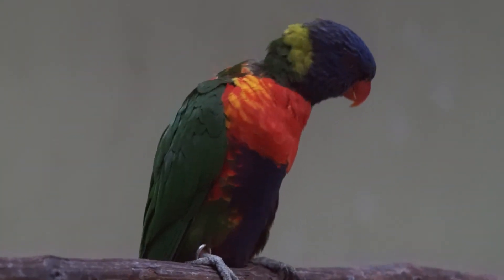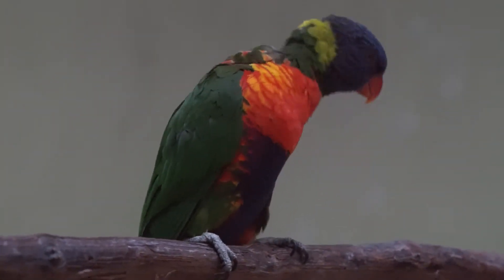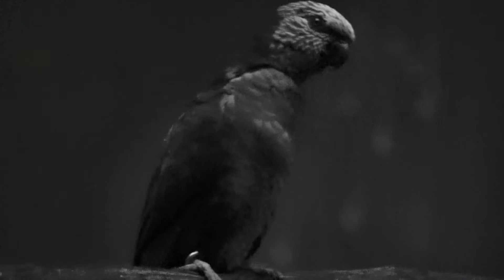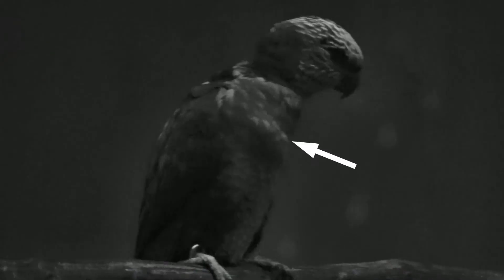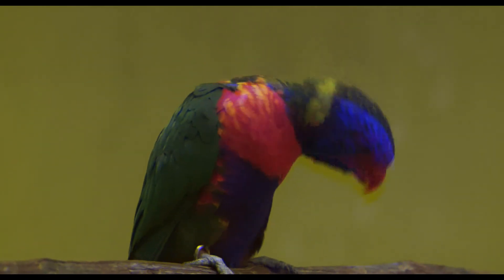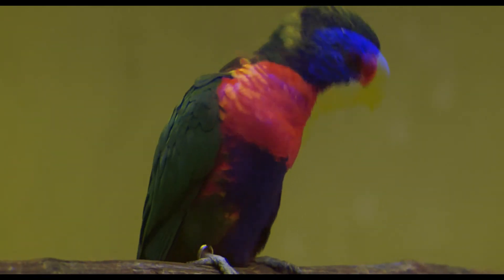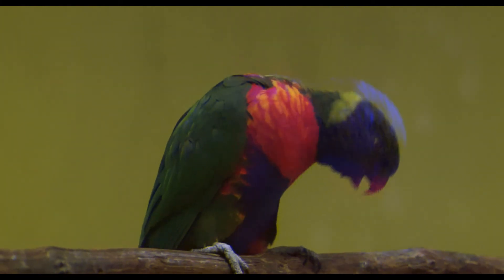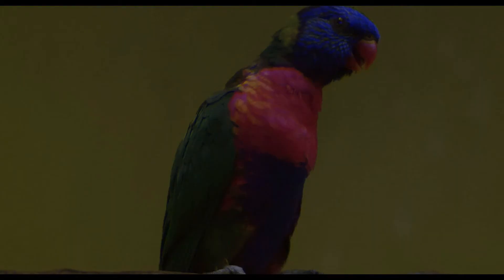Ultraviolet Signaling in the Rainbow Lorikeet - UV Vision in Birds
The Rainbow Lorikeet uses ultraviolet-reflective feathers on its breast to send a signal to other birds. The UV signal is invisible to the human eye, but it is revealed here for the first time by using a camera that records ultraviolet light.